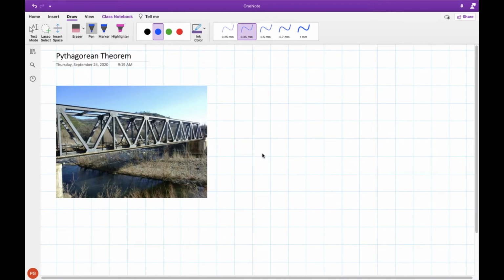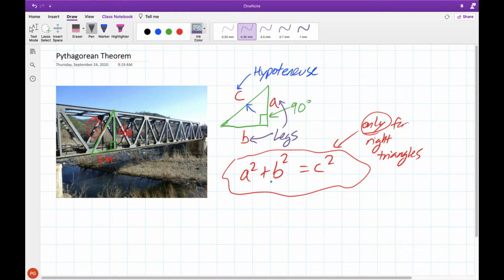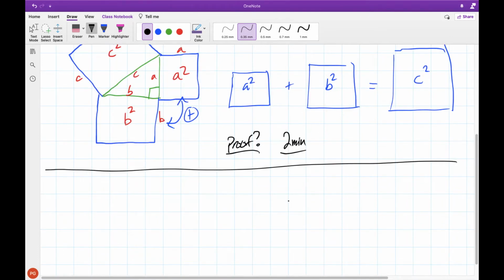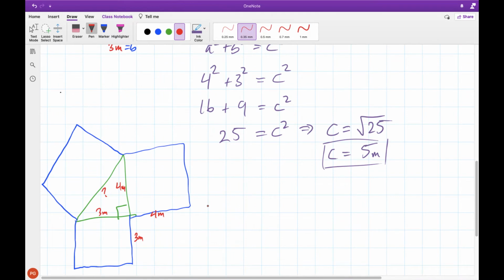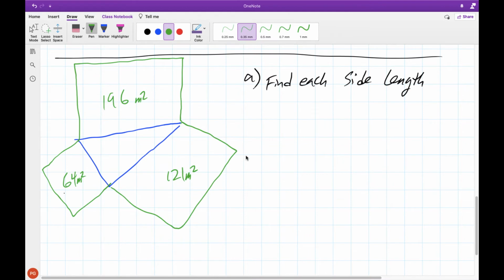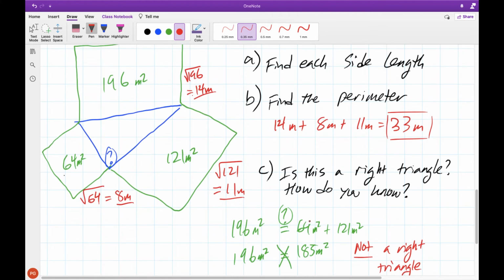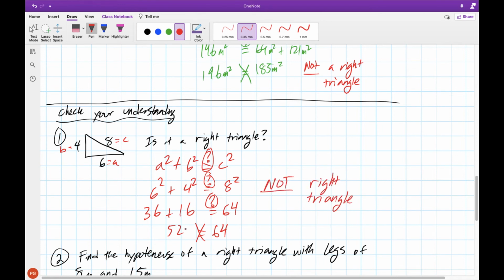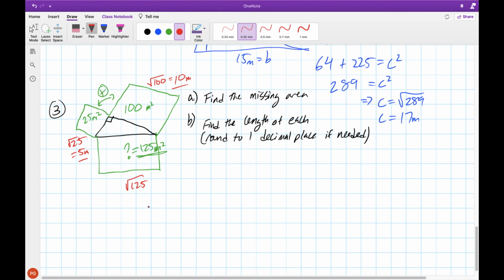Math 8 - Introduction to the Pythagorean Theorem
This video introduces the Pythagorean Theorem along with how we can understand the formula using areas. Links for the proof are on Teams.